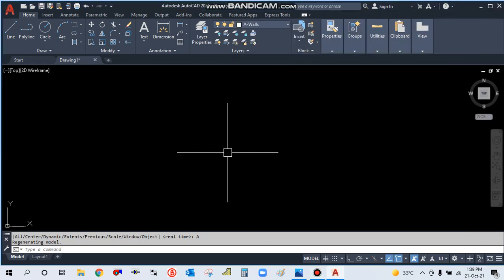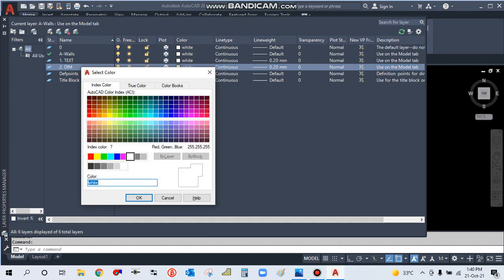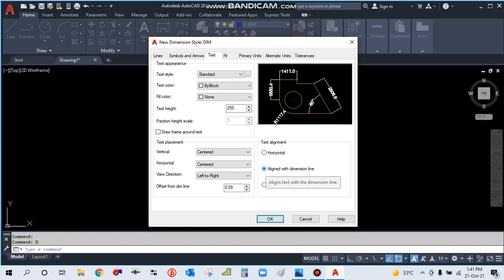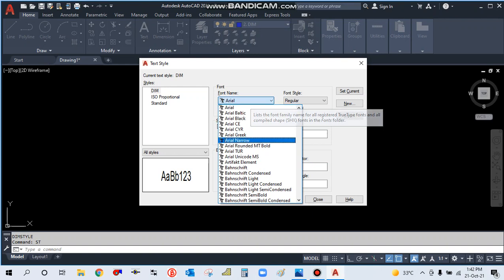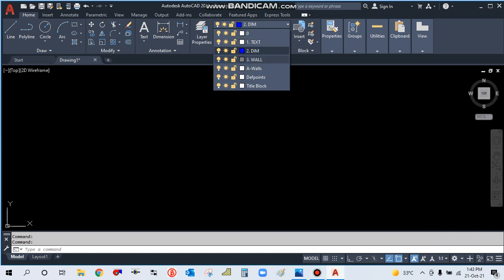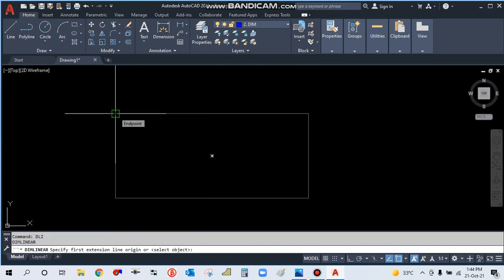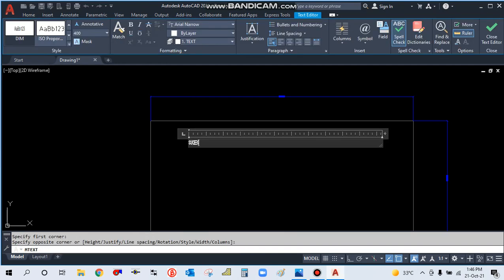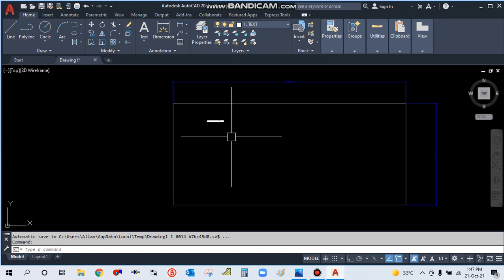TUTORIAL-8 IN THIS TUTORIAL WE WILL LEARN HOW TO DO THE DIMENSION SETTING IN AUTOCAD.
IT TUTORIAL ME HUM SIKHENGE DIMENSION SETTING AUTOCAD ME KAISE KARTE HAI.ट्यूटोरियल-8 इस ट्यूटोरियल में हम सीखेंगे कि ऑटोकैड में डायमेंशन सेटिंग कैसे करें।